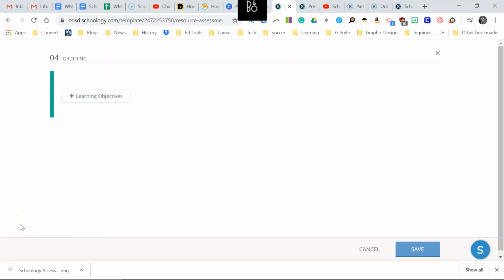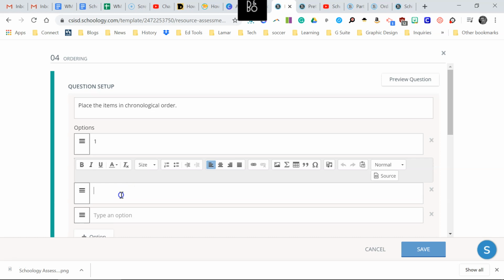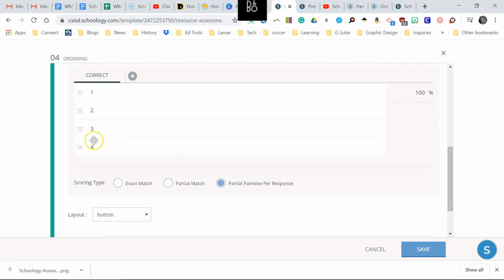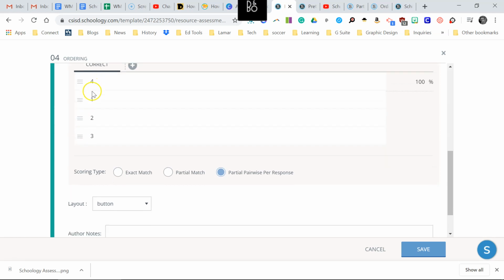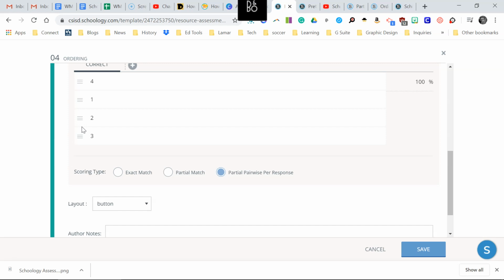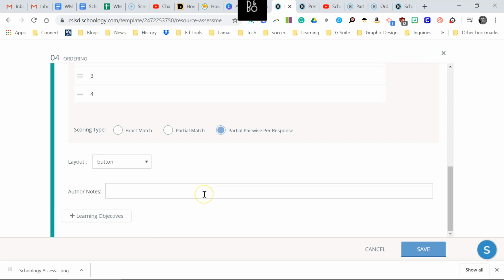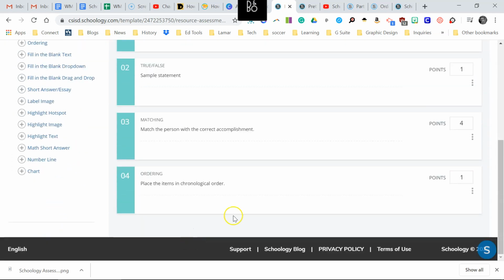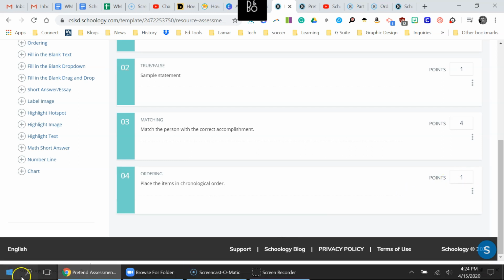Schoology Assessments: Ordering Questions